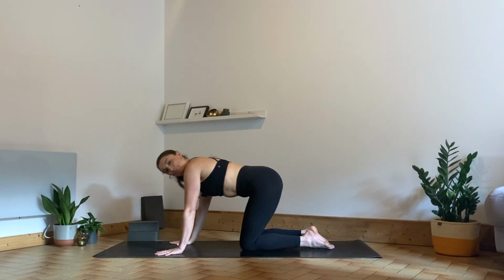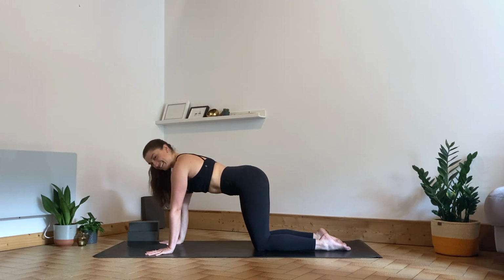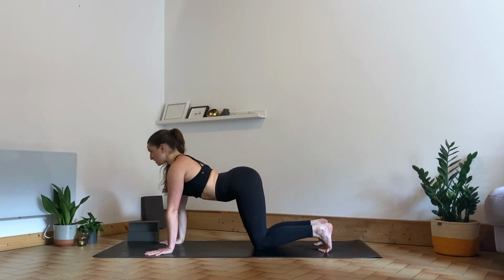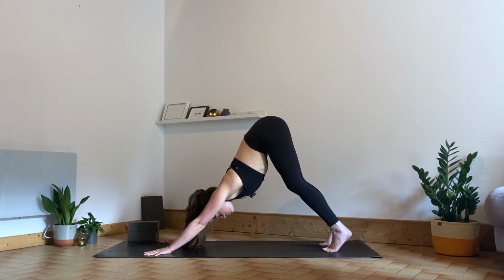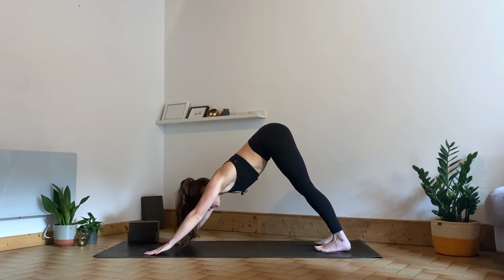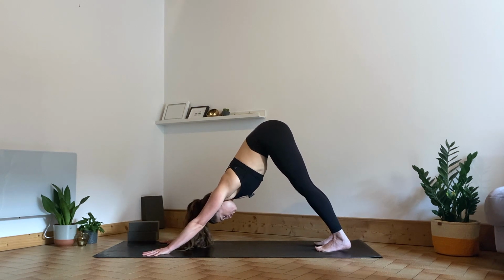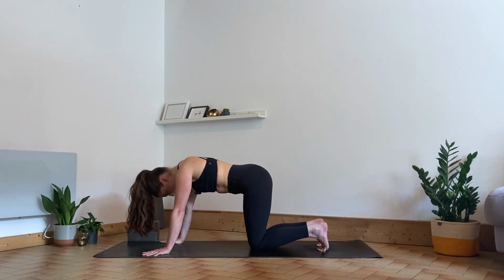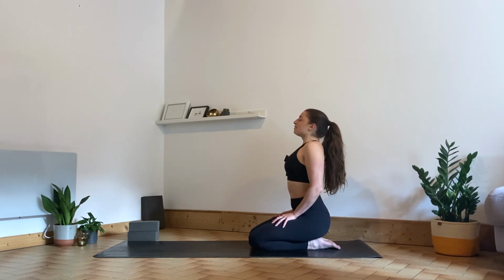Downward Facing Dog Tutorial | 5 minute workshop | Yoga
A quick 5 minute Downward Facing Dog workshop/tutorial!

Downward facing dog is a foundational pose that we see so often in vinyasa classes, but it's easy to feel caught up in it in all the wrong ways! When it's done in a way that works for your body, it can feel GREAT, and have so many benefits!

Save this video so you can return to it whenever you need a quick check in with this pose, and to return to your foundations.

Make sure to check out Morning Awakening flow, and put your down dog into practice!

Emily :)